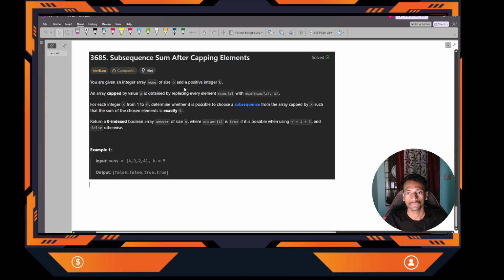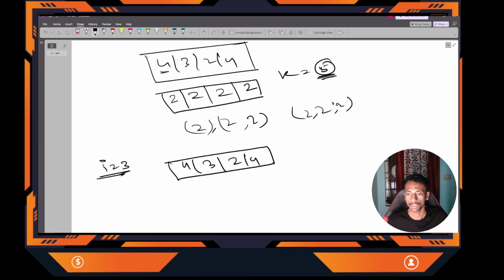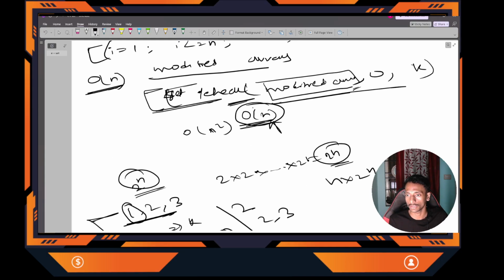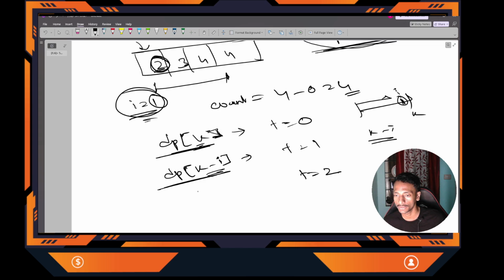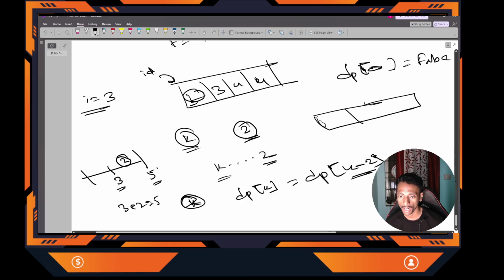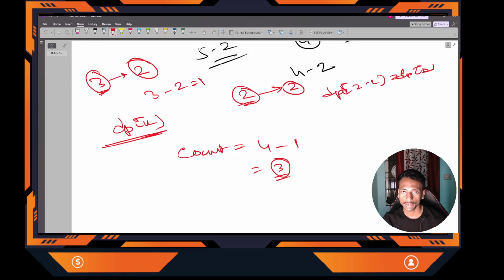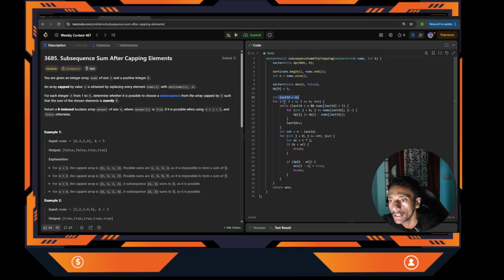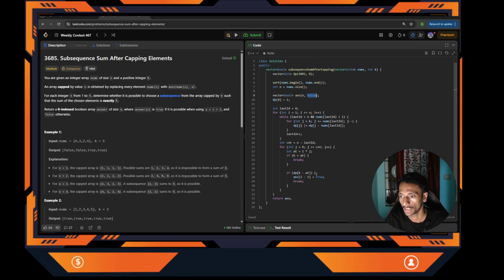LeetCode 3685. Subsequence Sum After Capping Elements | DP | O(N*N) | MEDIUM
Hi, in this video, I have explained LeetCode problem 3685. Subsequence Sum After Capping Elements.

1. Explained the problem statement with examples.
2. Shared brute force approach.
3. Shared optimal approach by using DP and sorting.
$.. Shared C++ code.